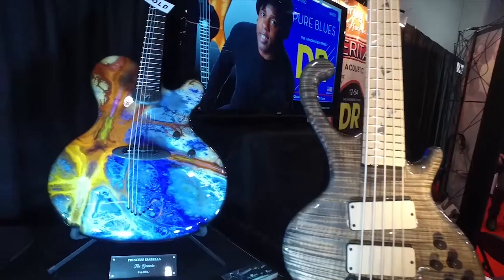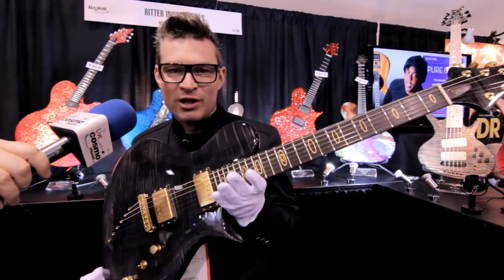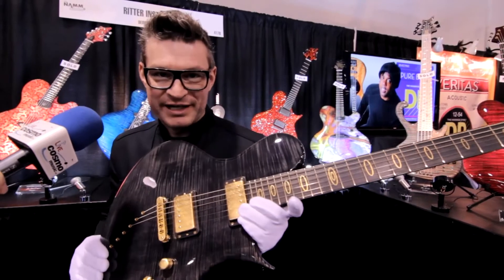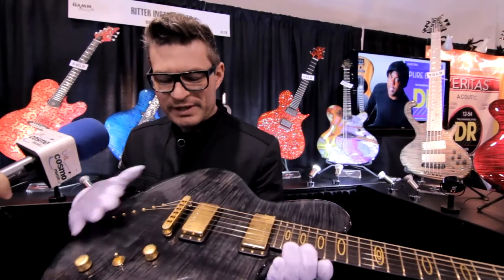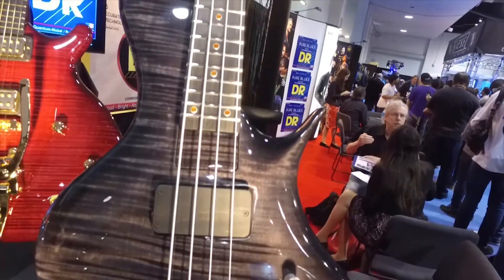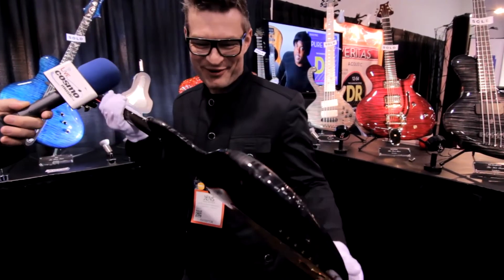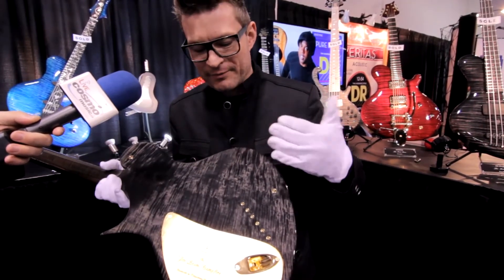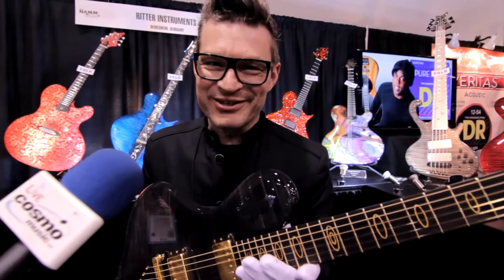Ritter Jim Beam Campfire Guitar - Cosmo Music at NAMM 2016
Jens Ritter shows us the wonderfully eccentric Jim Beam Campfire guitar, coming to Cosmo Music.